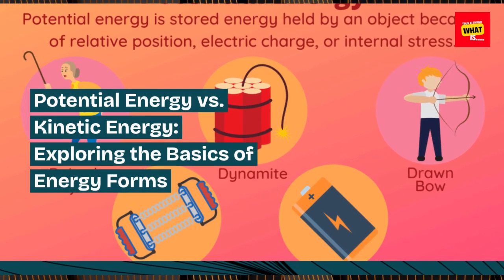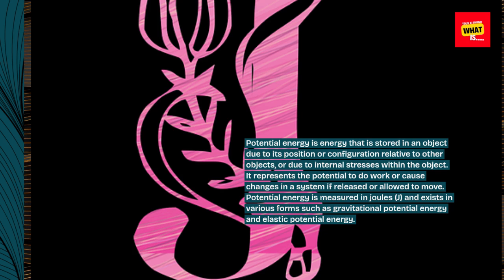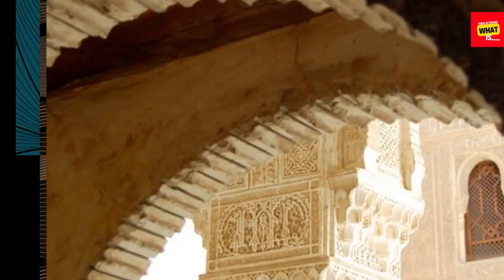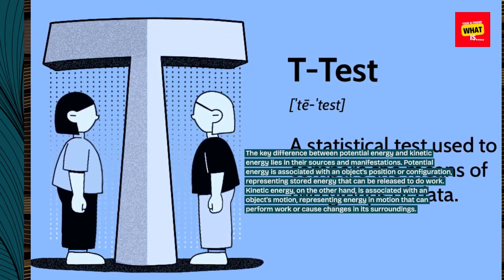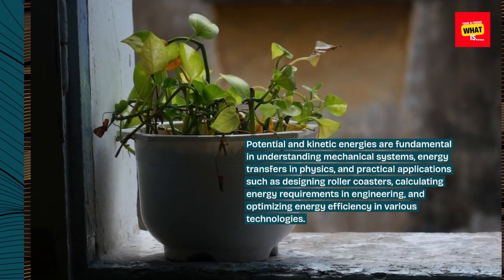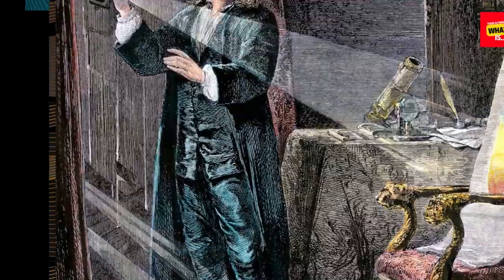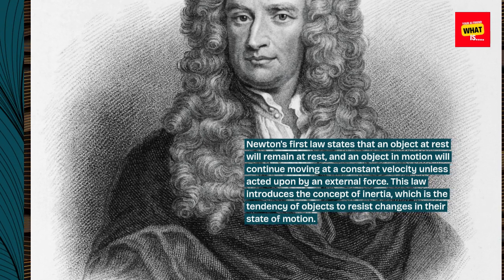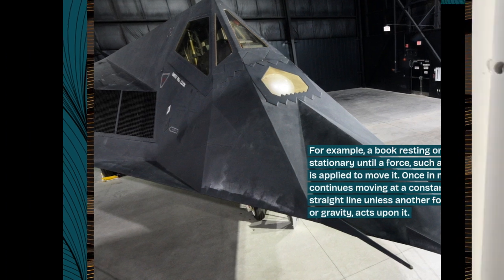What is the difference between Potential Energy and Kinetic Energy?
Explore the differences between potential energy and kinetic energy, and their roles in physics.